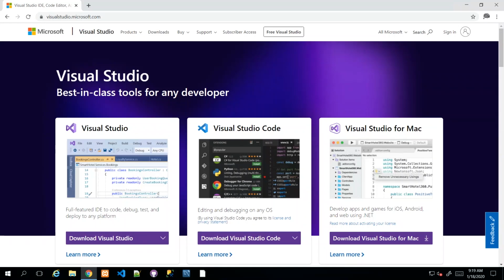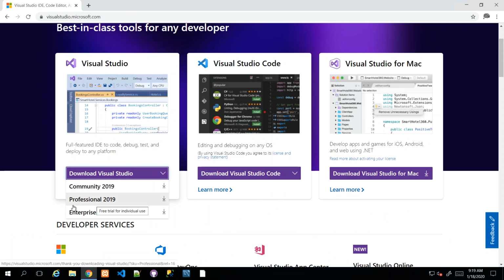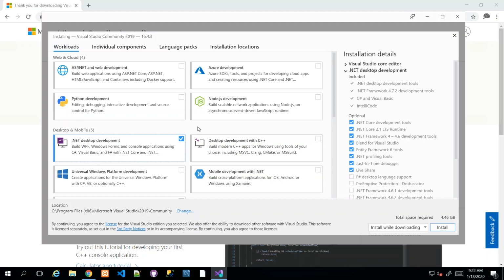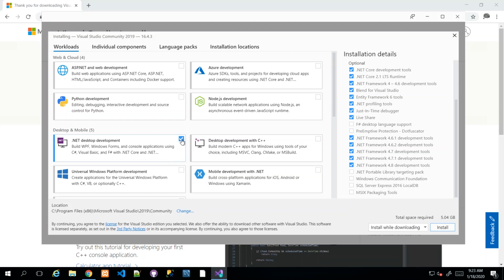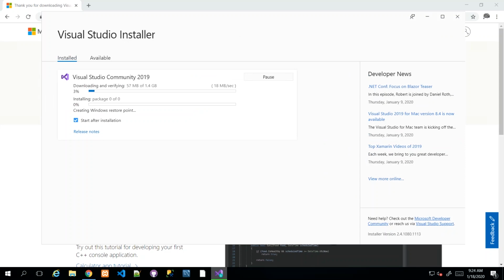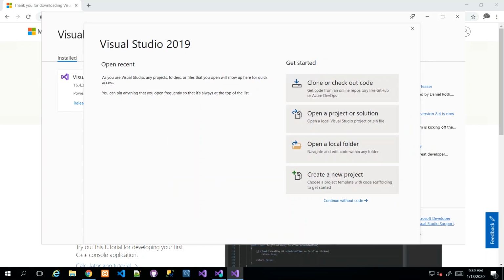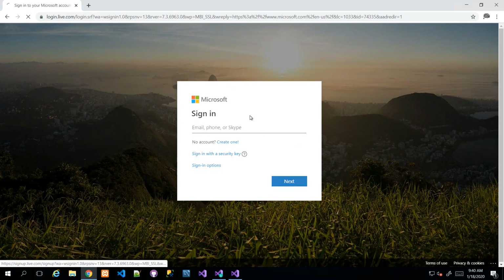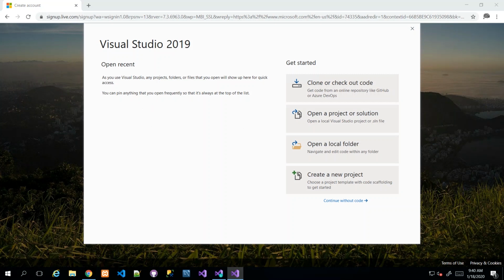Install Visual Studio 2019 For Desktop Development | Trevoir Williams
A guide to install Visual Studio 2019 for Free and have it ready for Desktop and Console development.